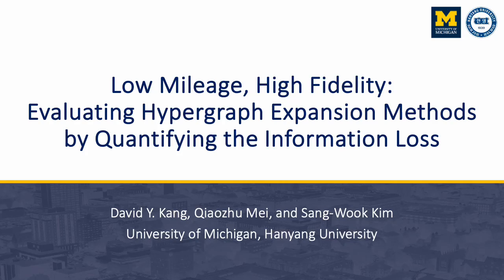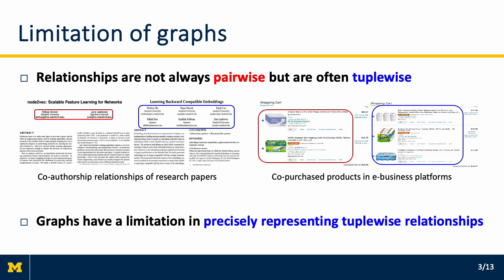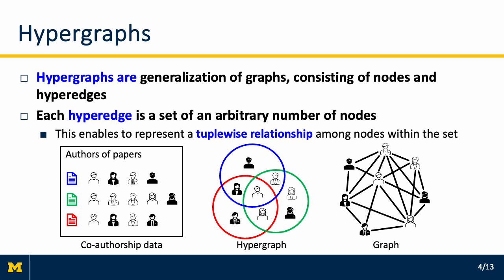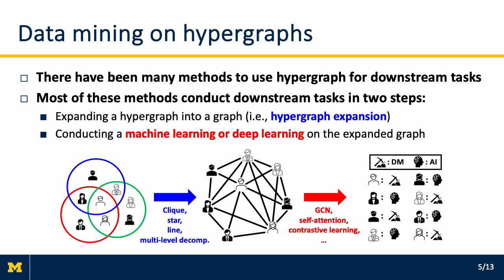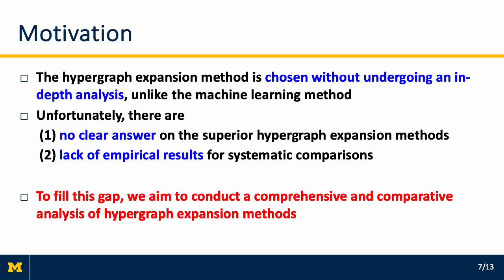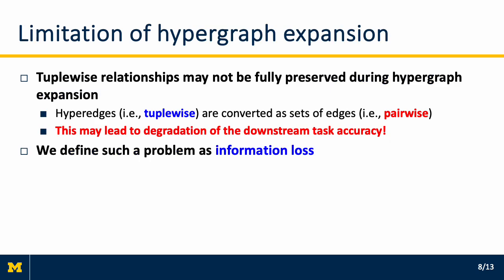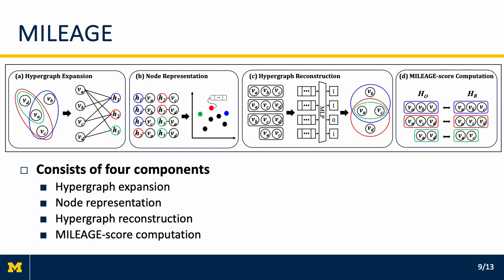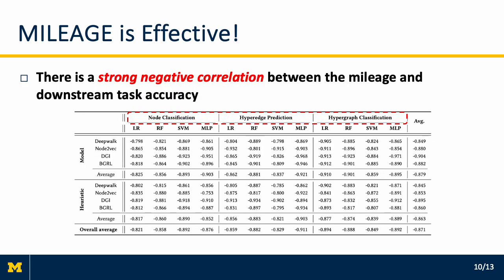[rfp2053] Low Mileage, High Fidelity: Evaluating Hypergraph Expansion Methods by Quantifying the Inf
"Low Mileage, High Fidelity: Evaluating Hypergraph Expansion Methods by Quantifying the Information Loss

David Kang, Qiaozhu Mei, Sang-Wook Kim"